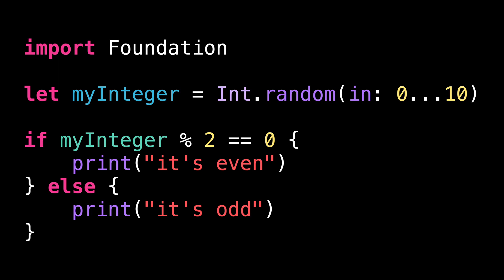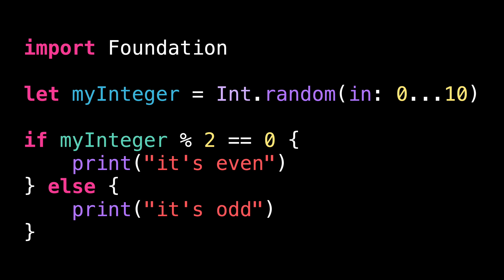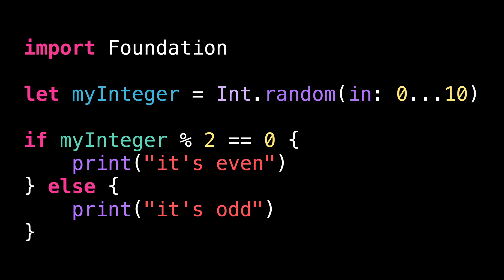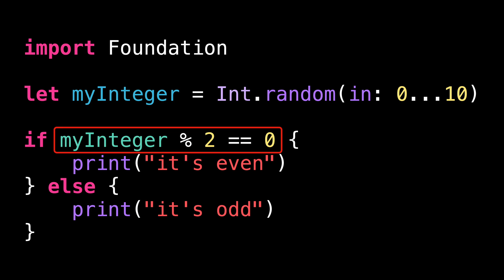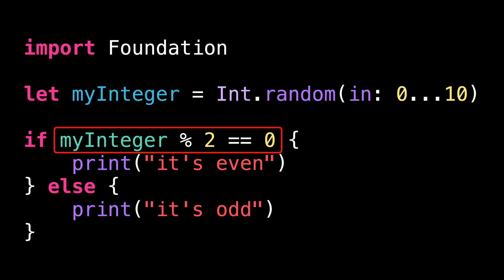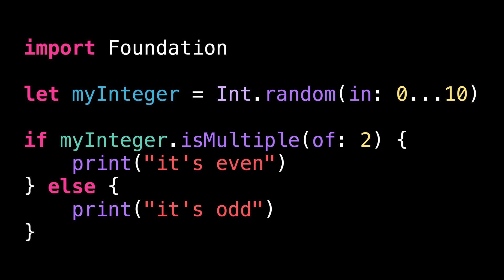Don't write this code! (use isMultiple(of:) instead 😌)